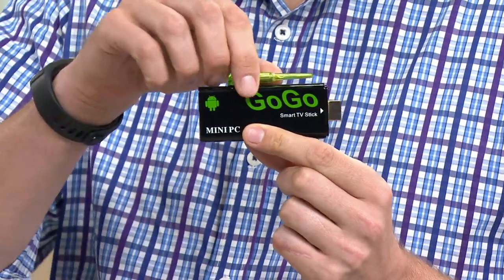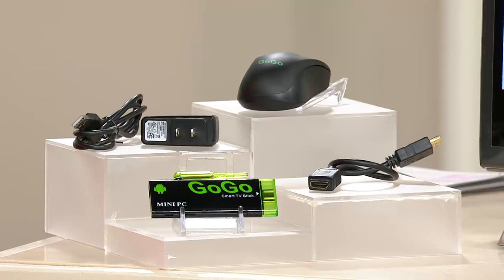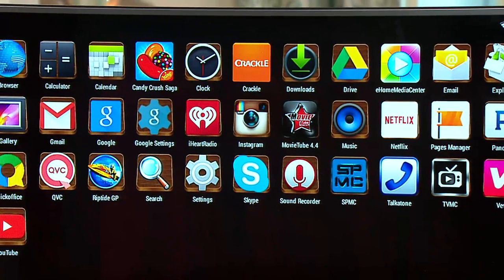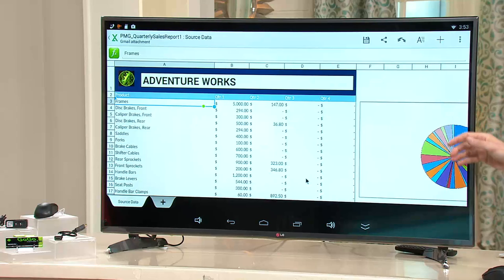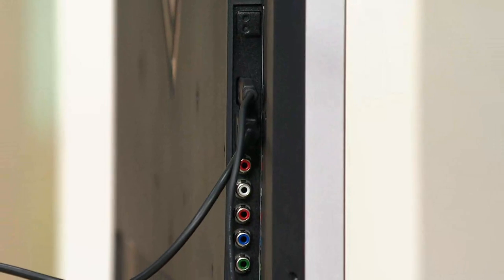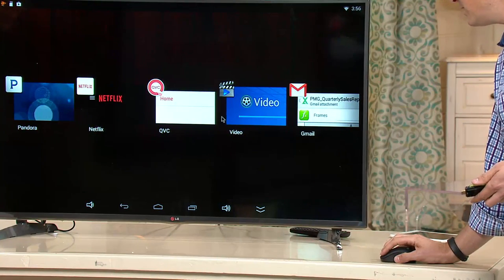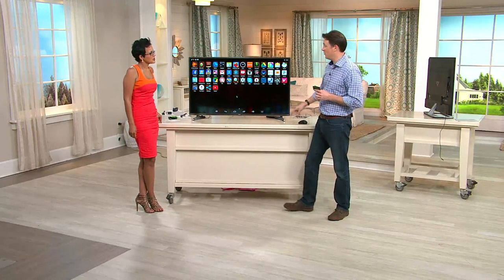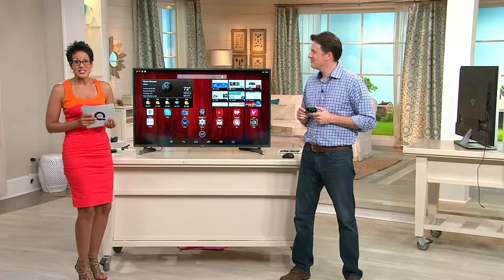GOGO Smart TV & Mini PC Stick w/ Wireless Mouse with Rachel Boesing